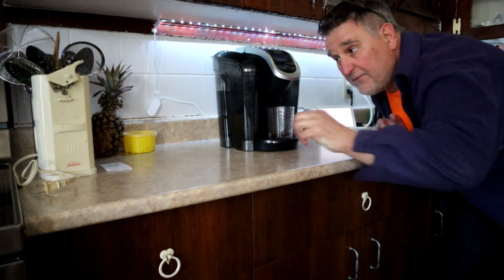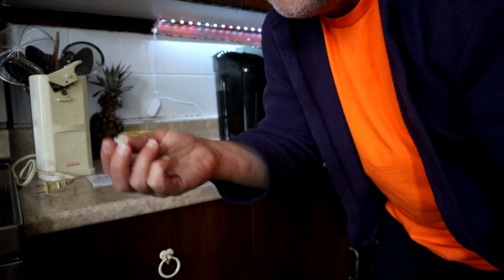Home Automation Enthusiasts with Gosund's Smart USB LED Strip Light: Unboxing and Review#gosund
This is a review and unbox plus test the  smart wifi led strip light from gosund

MY GEAR
CANON M50
Moukey Camera Microphone

 PRODUCT REVIEWS:
If you would like to send some free samples for review , you can use the email below. Thank you.